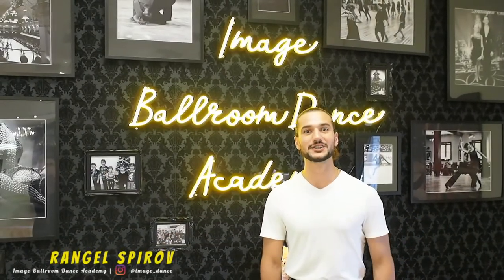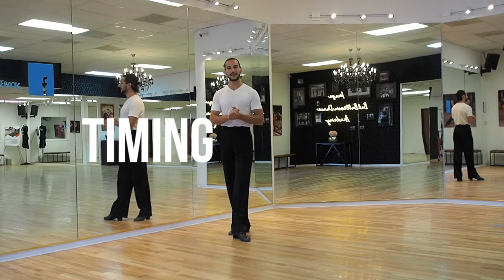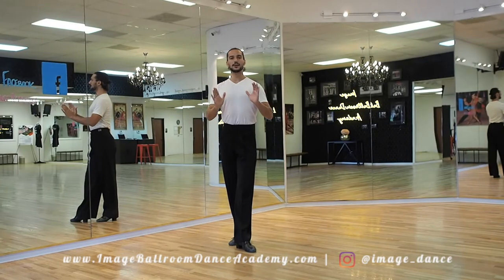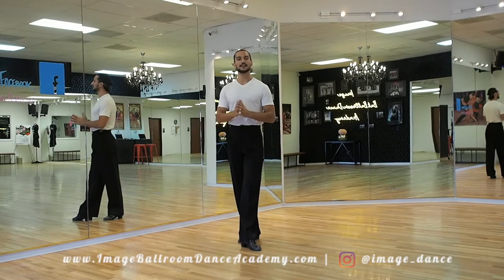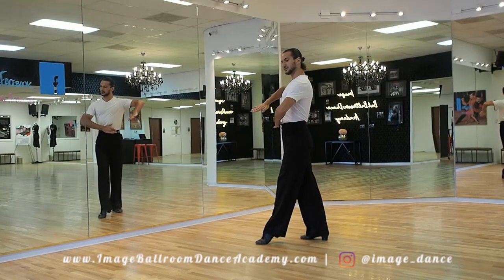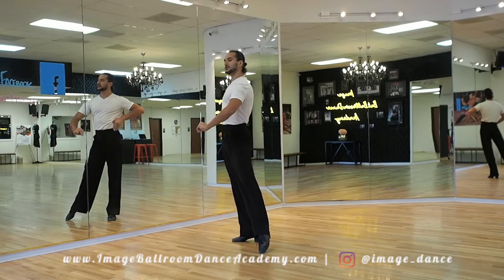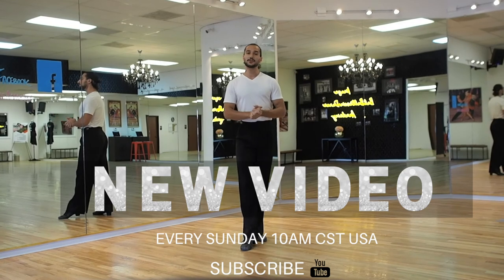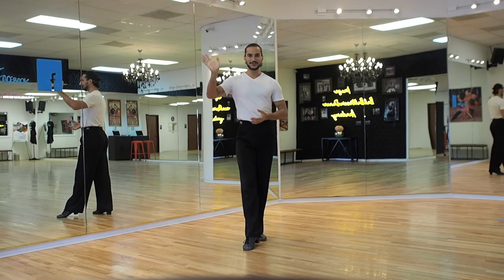How to Dance Hip Twist Chasse | Tip#62 | Advanced Mechanics | Ballroom Dancing | Dallas Texas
Characteristics: Playful, staccato music, slick, energetic.

Music: Cha Cha is danced in 4/4 timing. Most of the time is counted as "1-2-3-Cha-Cha" where 1,2,3 represent the full beats and the Cha Cha's are half beats. Sometimes we can count this dance as "1-2-3-4-and" or "cha-cha-cha-2-3". This dance style can be danced to authentic Cuban Music or modern Latin Pop. It has steady but yet energetic beat.

Origin: This dance style originated in Cuba. It became popular in the United States and around the world in the late 50s and it's still one of the most popular Latin dances today. Most people are familiar with the Ballroom dance version used at dance competitions in the International Latin or American Rhythm divisions or they might've seen it on Dancing With The Stars.

//ONLINE DANCE LESSONS AVAILABLE

Our online dance lessons are just like in-studio lessons, but you can participate from the comfort of your own home! Live-streaming dance lessons take place over video-chat so you can learn and respond in real-time. During these at-home dance lessons you will have one-on-one time with your instructor who will directly tailor lessons to your learning style(s). Whether you are dancing for fun or preparing for an event, we customize your online dance lessons to match your needs and goals.

➡️DIFFERENCES BETWEEN CHA CHA, RUMBA, SALSA, BACHATA.